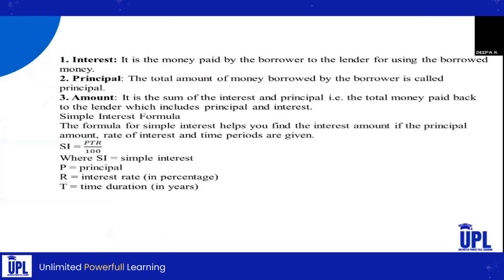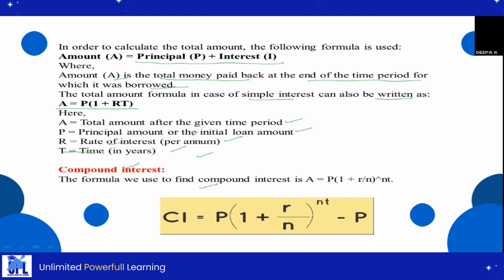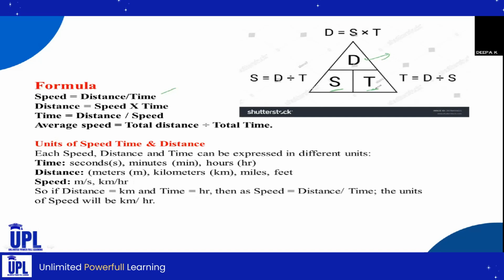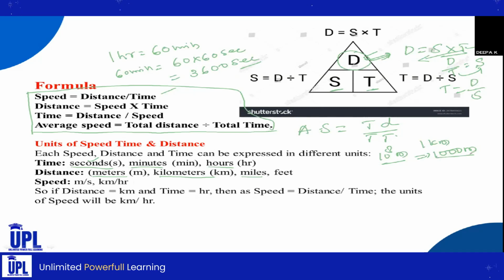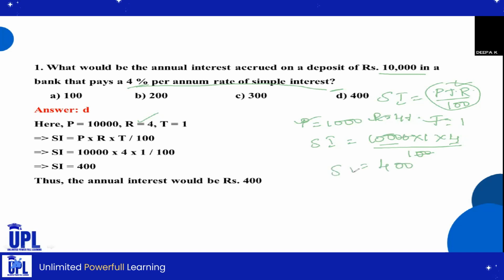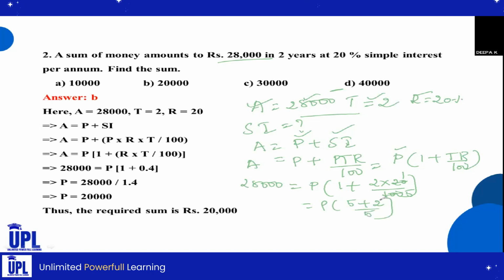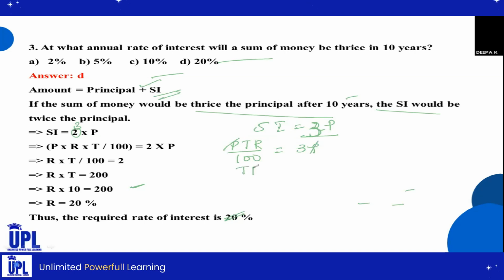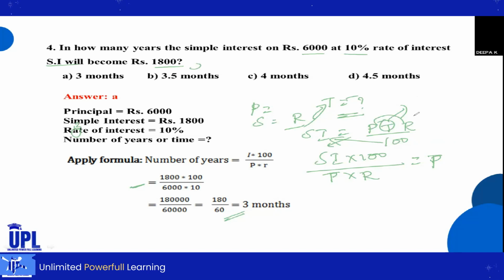UPL PGCET CRASH COURSE MATHEMATICS Session -3 Interest ( Simpl and Compound) Part-1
PGCET CRASH COURSE MATHEMATICS Session -3 Interest ( Simpl and Compound) Part-1
UNLIMITED POWER FULL LEARNING (UPL) aims to solve the challenges and minimize the gap between students with IT industries’ expectations. This organization is built by a strong team who are having good academic and industry experience of more than two decades.

We are branched out in Bengaluru. UPLSNIPE provides proven training content through a combination of delivery model and vivid customer experience. Also we have team Led by instructors who bring real-world expertise to the classroom.